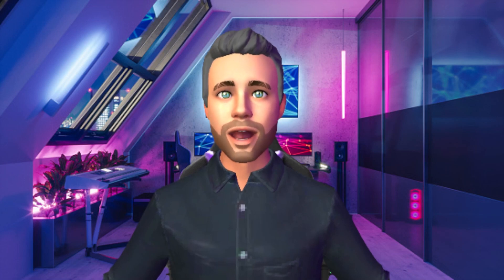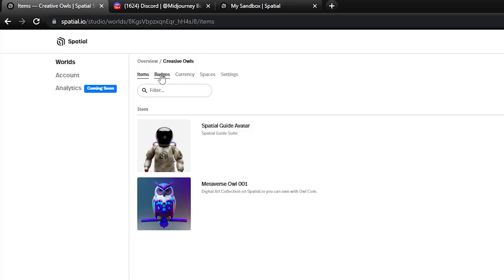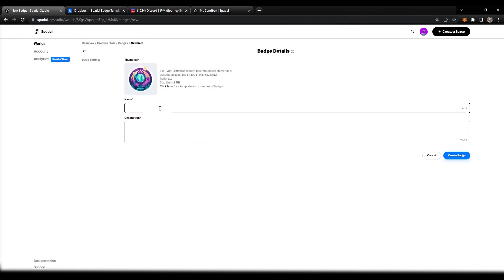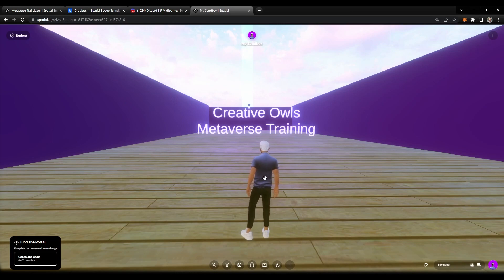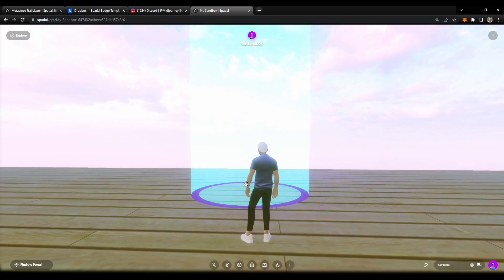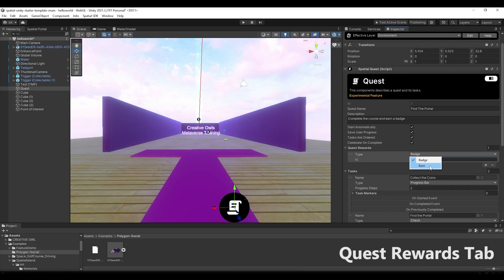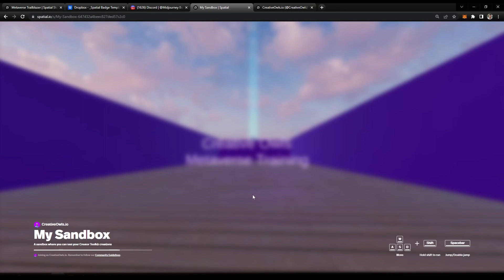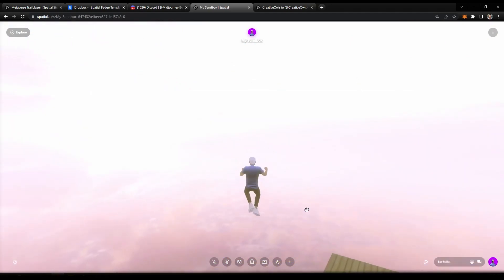How to Create Badges in Spatial.io | Unity Spatial SDK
Badges can only be rewarded in Space packages, not in Space Templates. Check out the explanation of the difference between spaces and space templates here:

Spaces & Space Templates
Badges can be shared across multiple spaces if they are created from the same Unity Project.

Creating badges
New badges can be created in the Badges tab in the Spatial Portal. To make a new badge fill in the Name , Description , and Icon fields before clicking Create New Badge on the first row. You should see you badge appear in a new row bellow, with an ID assigned.
Icon must be a 1024 x 1024 png Badge icons get cropped to a circle so make sure to keep this in mind when designing your badge.

Rewarding badges
As noted before, badges are rewarded when a user completes a quest. You can add a badge to the Quest Rewards property on any quest. Select the type Badge and pick the badge you want to reward from the dropdown.